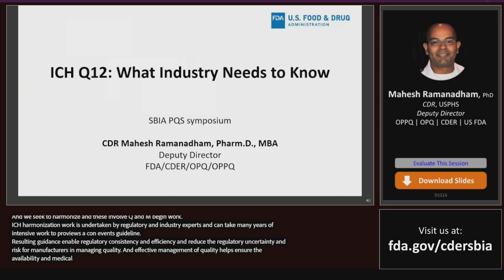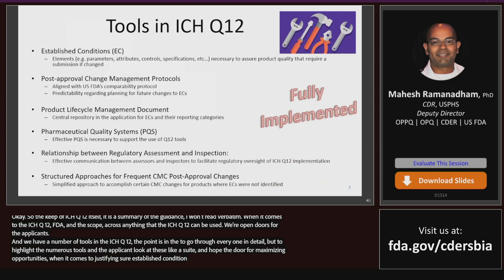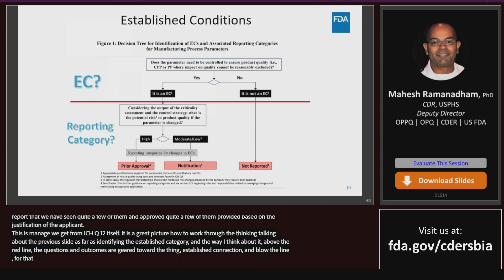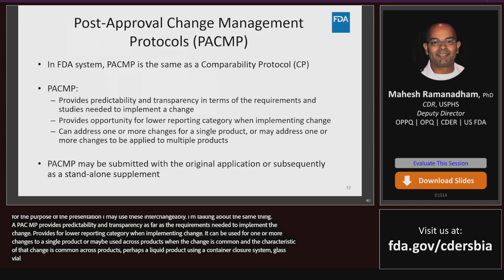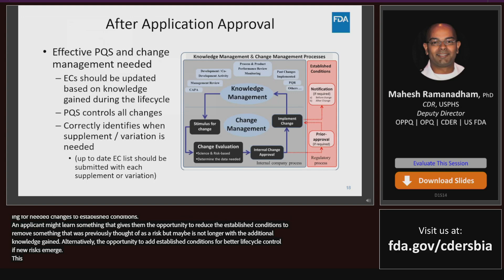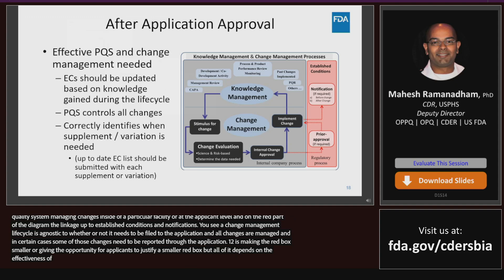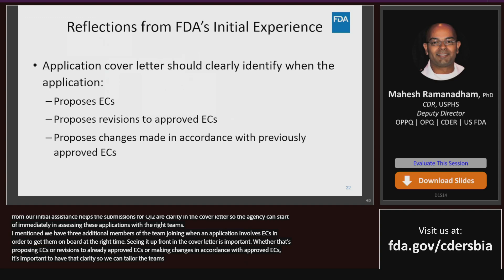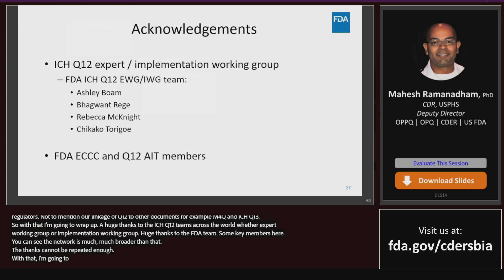ICH Q12: What Industry Needs to Know – Pharmaceutical Quality Symposium 2023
CDR Mahesh Ramanadham, Deputy Director of the Office of Policy for Pharmaceutical Quality in FDA’s Office of Pharmaceutical Quality, introduces key concepts from International Council on Harmonisation (ICH) Q12 such as the lifecycle approach, control strategies, and documentation as well as communicating regulatory considerations for comparability protocols.

Speakers | Panelists:
Mahesh Ramanadham, PharmD, MBA
CDR | USPHS
Deputy Director
Office of Policy for Pharmaceutical Quality (OPPQ) | Office of Pharmaceutical Quality (OPQ) | CDER